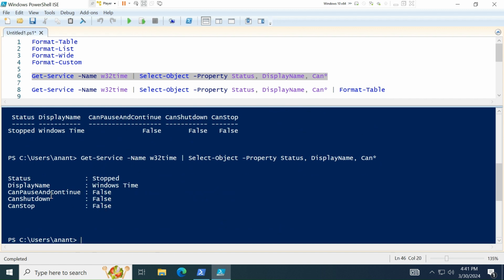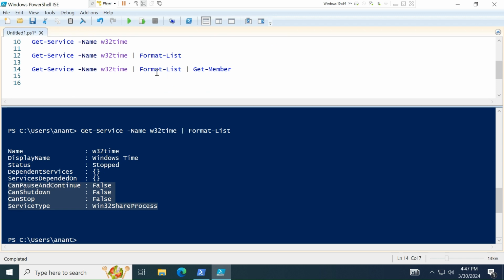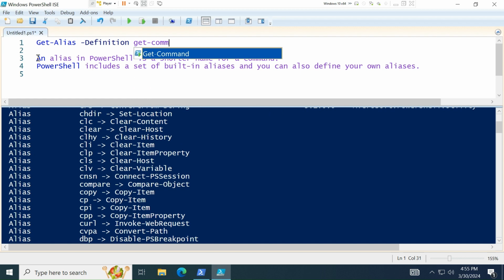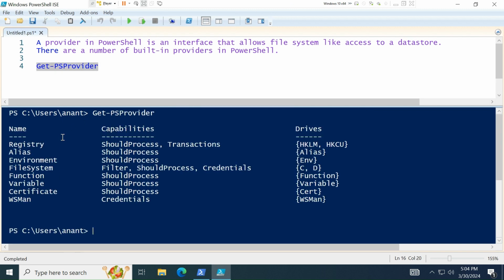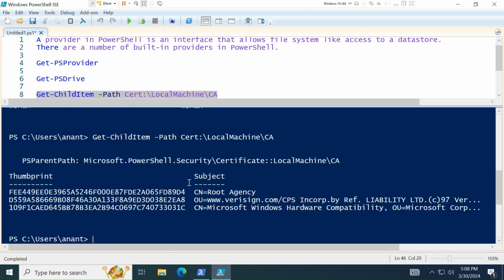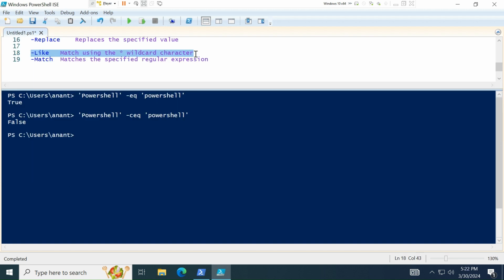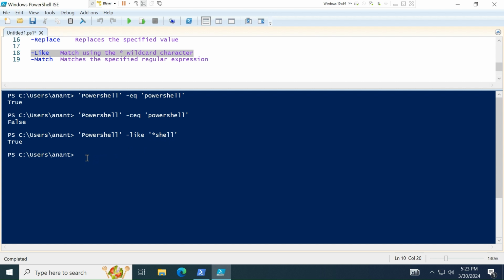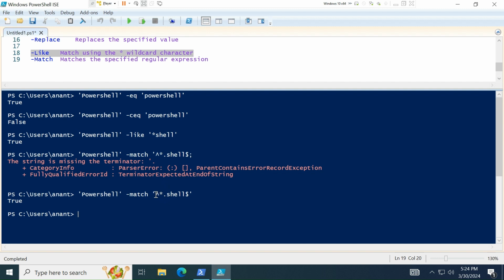Formatting, aliases, providers, comparison in PowerShell